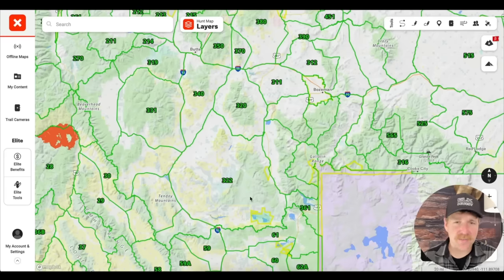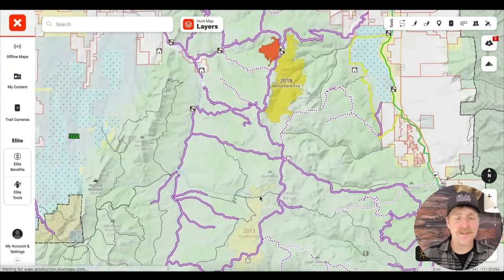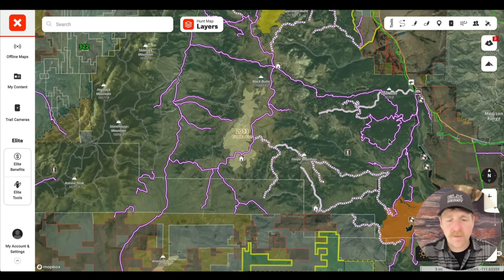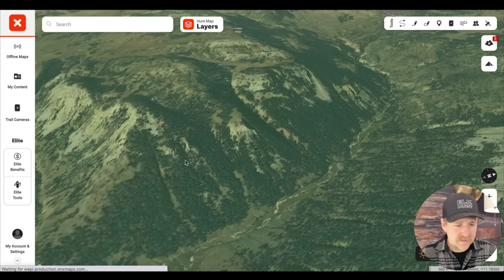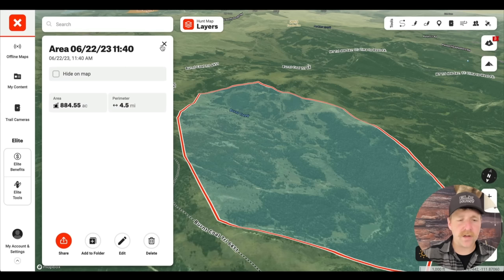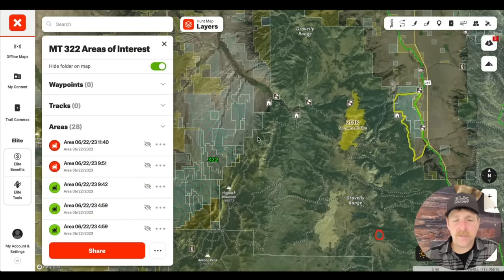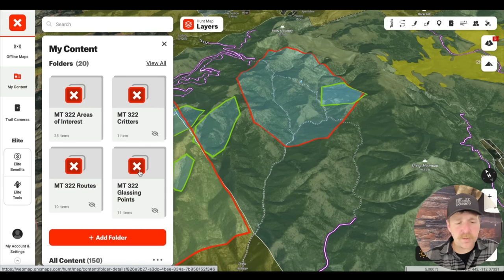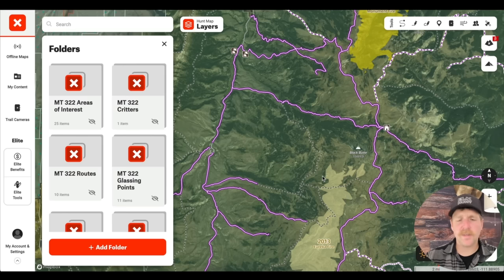How To E-scout Using onX Hunt- with Cody Rich Part 3: Explore & Discover